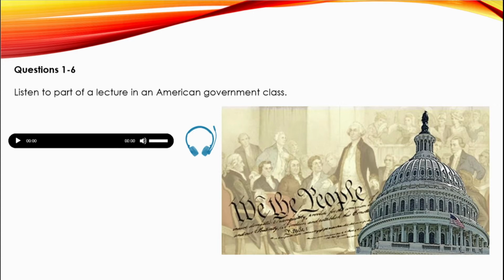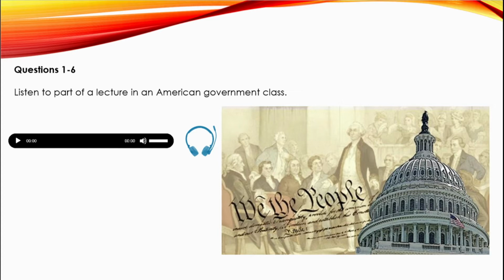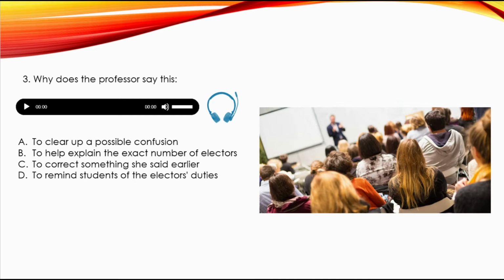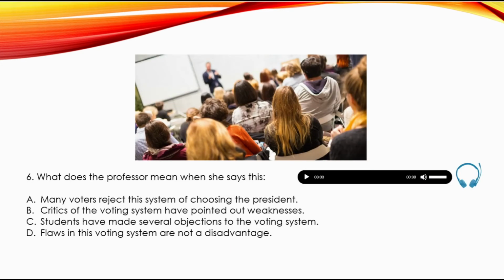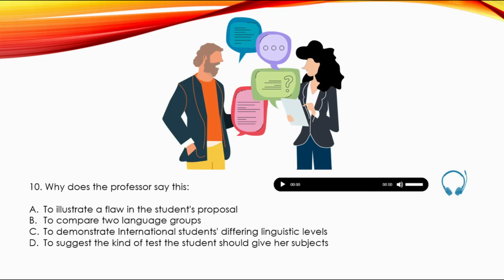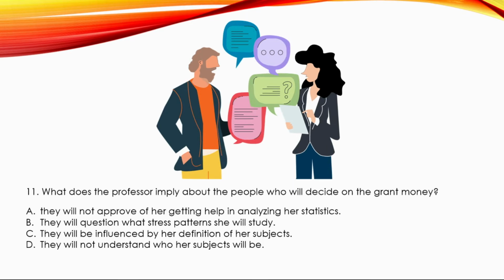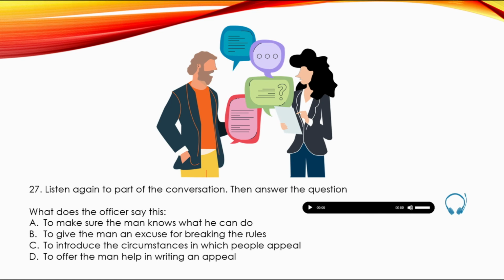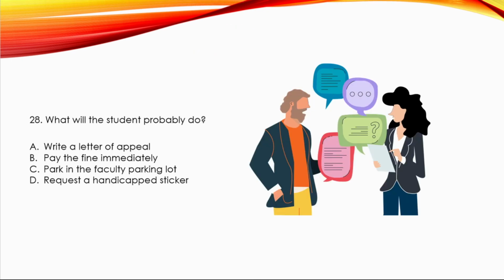The New TOEFL listening test with answers and explanations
the new TOEFL listening version ( updated version) , it contains 3 lectures and 2 conversations  , you need 41-57  minutes to complete the test
official answers and explanations are found at the end of the test.
get ready